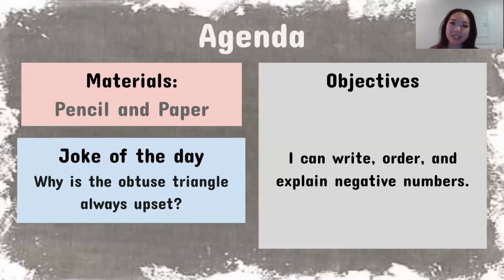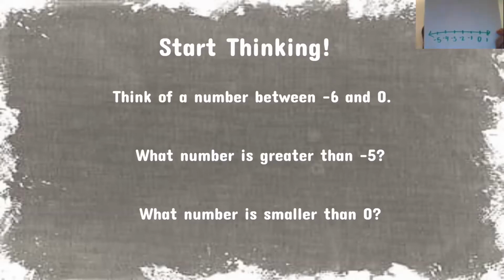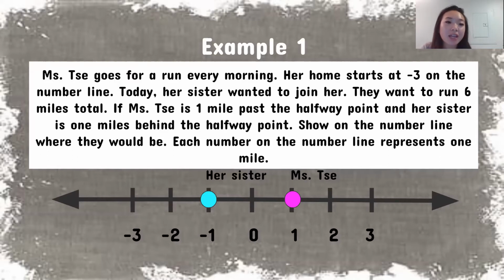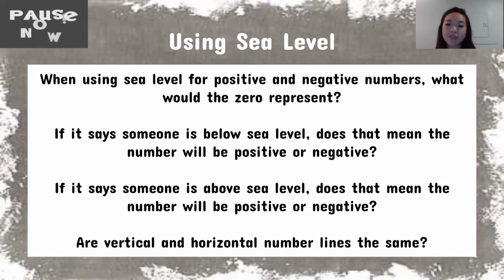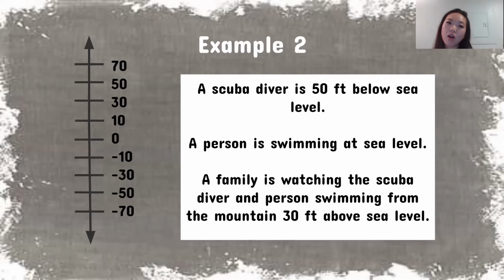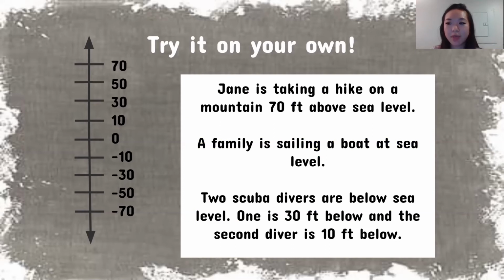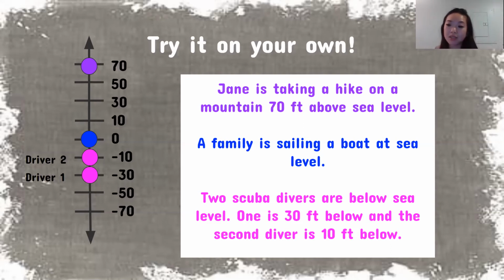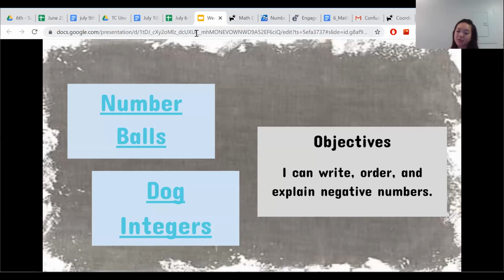Comparing and Ordering Negative Numbers | Grade 6 | Sun Devil Learning Labs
Learn how to compare and order negative numbers with this Sun Devil Learning Labs lesson from Arizona State University’s Mary Lou Fulton Teachers College. Download our learning guide in English or Spanish for discussion questions, tips and resources related to this lesson. Descargue nuestra guía de aprendizaje en Inglés ó en Español para preguntas de diálogo, consejos y recursos relacionados con esta lección.